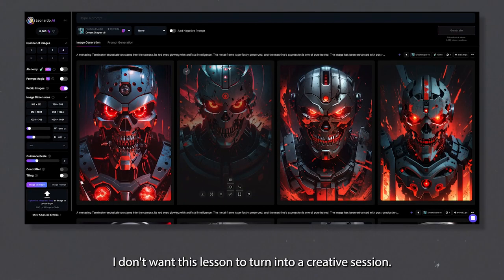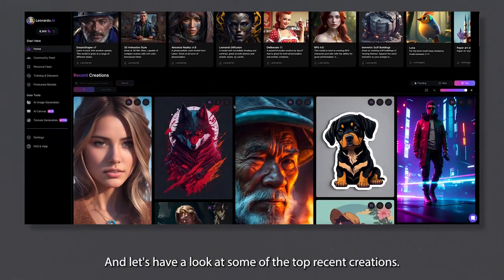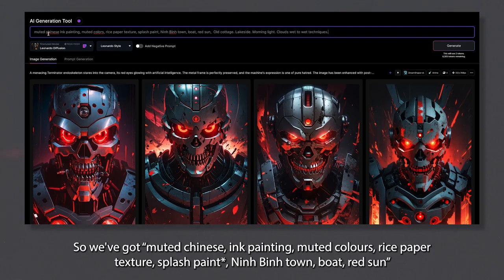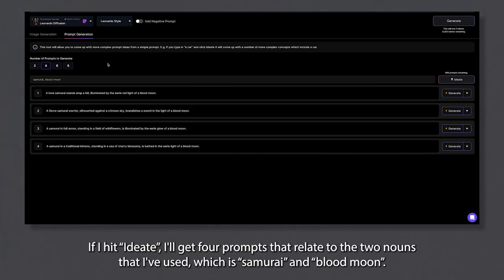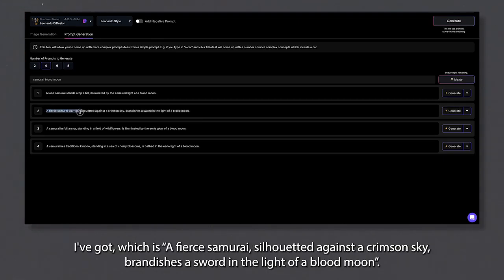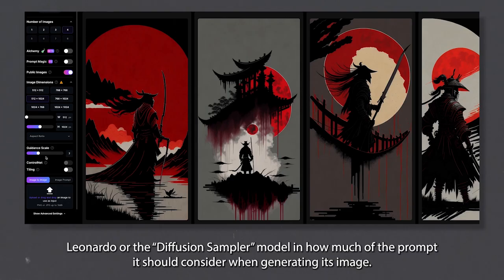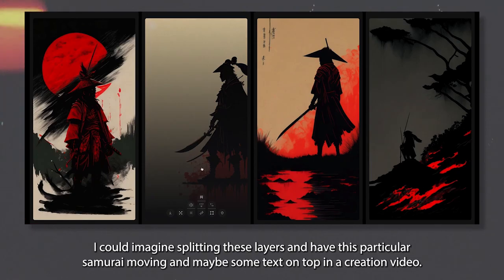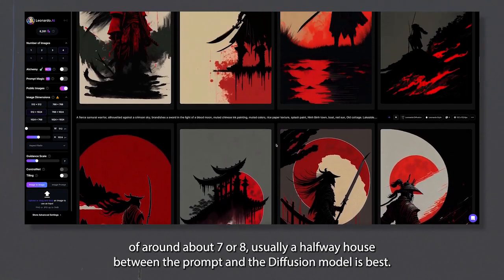Leonardo Ai Mastery Part 7 | MDS Reviews